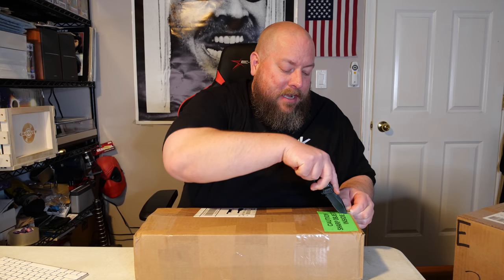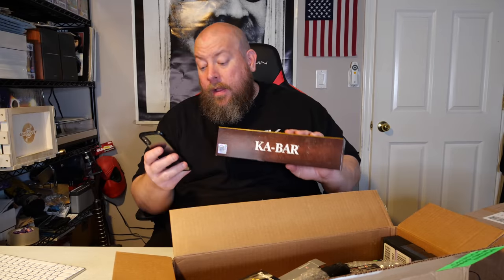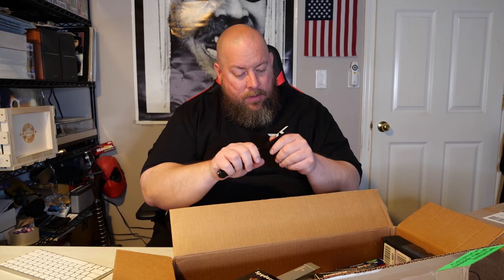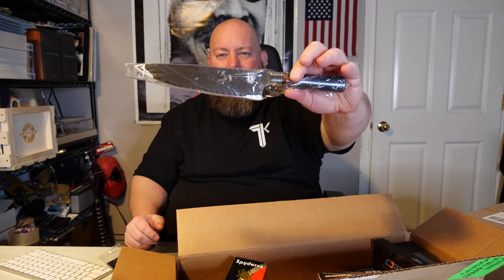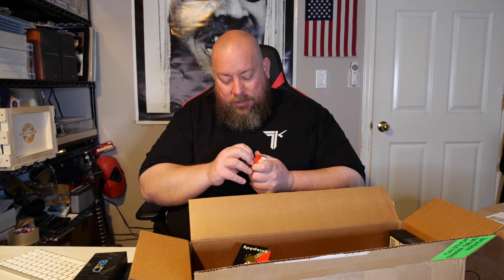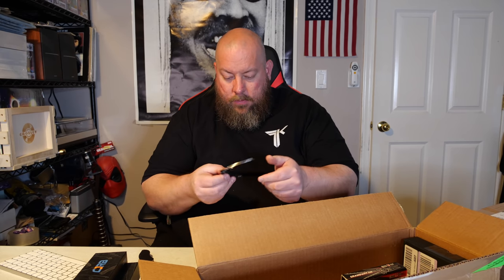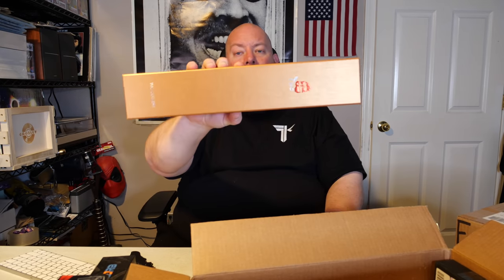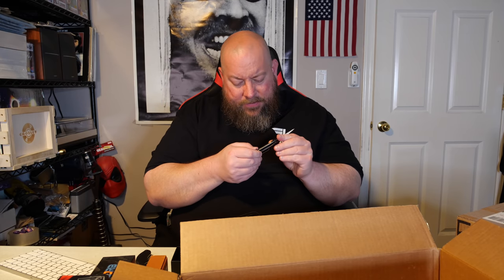I bought an Amazon Customer Return Mystery Box FULL of Knives + DON'T TELL MY WIFE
Clint Miller
484 E. Carmel Dr. 127